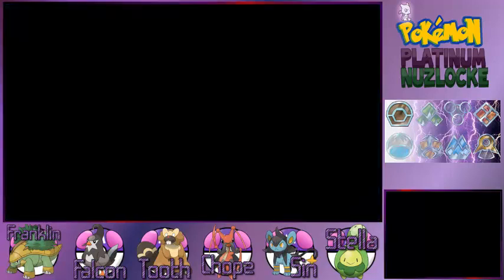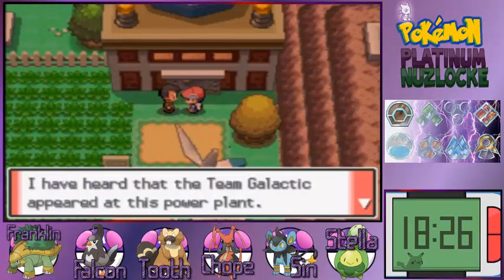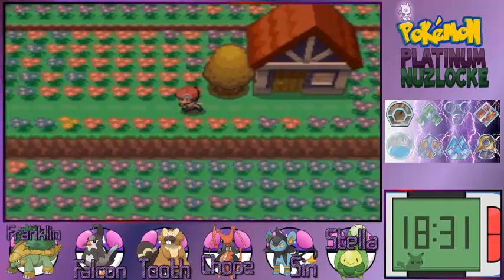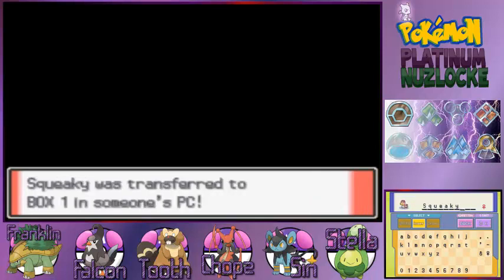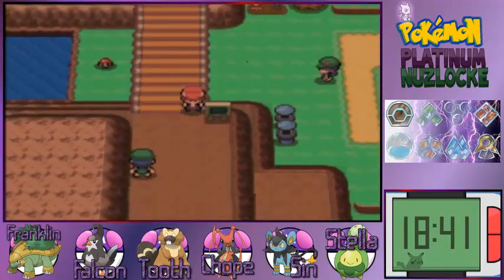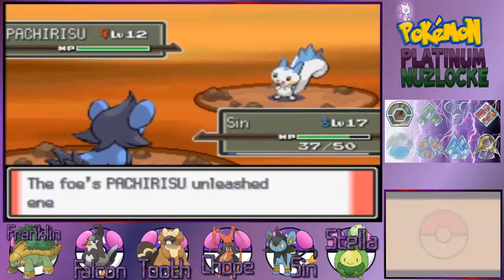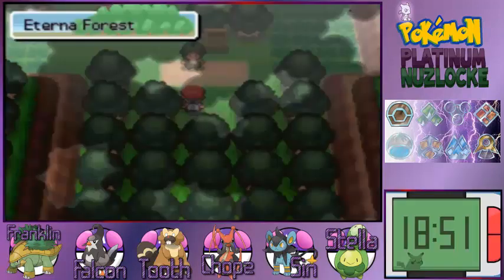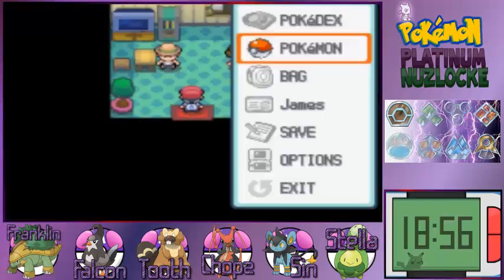Pokémon Platinum Nuzlocke #05: Approaching Eterna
Nothing special here, just one encounter and, oh yeah, Galactic.

My rival this time is MysticUmbreon, who recently got up to 1000 subs, so here's to another 1000!

My Nuzlocke Rules

1. If a PKMN is allowed to faint, it is dead and must be boxed ASAP.

2. The first encounter in a route/cave/etc is the PKMN that must be caught. However, the DUPES CLAUSE is in effect, as is the Event Clause, which allows me to catch a event-generated PKMN without penalty in the same area.

For example: catching Mewtwo in Cerulean Cave, even though there will be plenty of encounters before that happens.

3. All PKMN must be nicknamed.

4. If you run into a shiny PKMN, it's a special encounter and can be caught (Shiny Clause).

5. NO HM SLAVES (personal/optional rule)